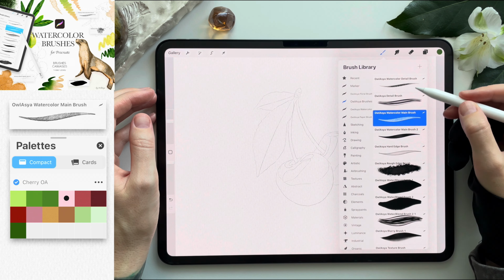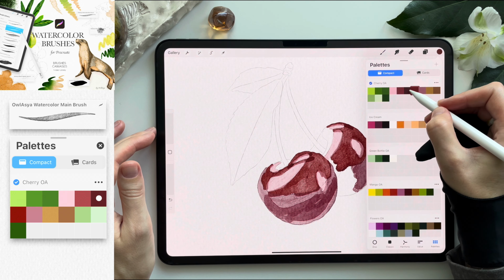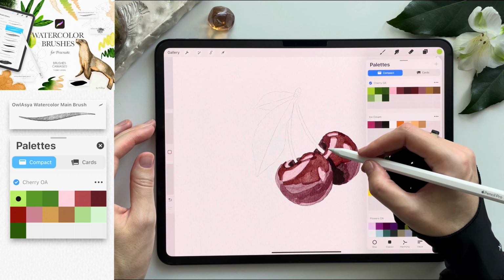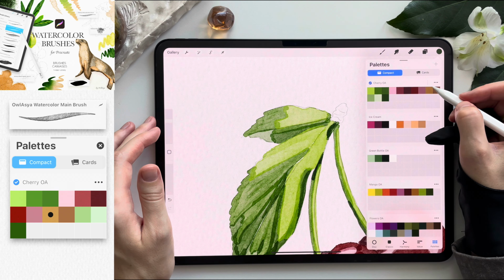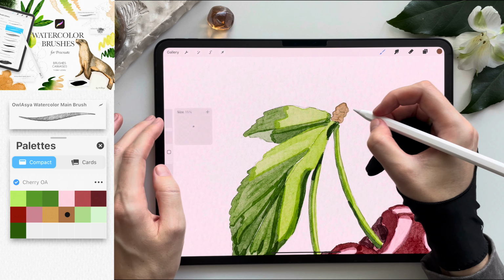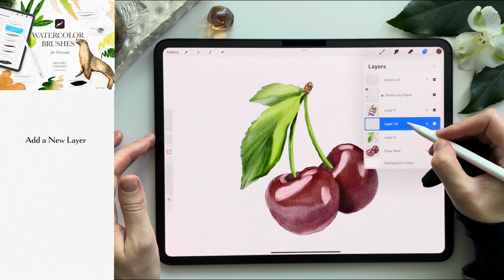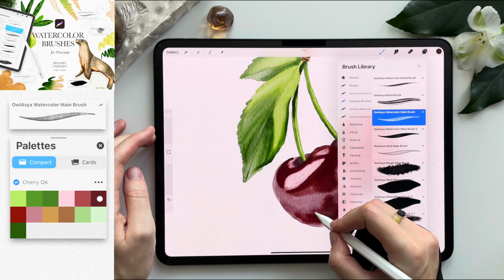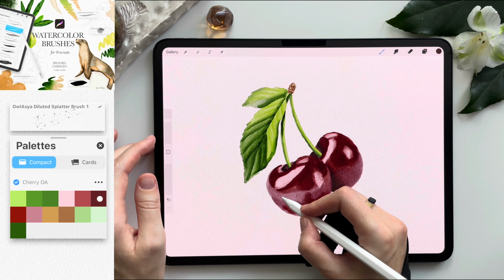Procreate Watercolor Cherry Tutorial - Step by step - Drawing tutorial by OwlAsya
In this tutorial I'll show you how to draw a watercolor cherry in Procreate!

♥ BRUSHES (24 brushes and 4 watercolor paper)
Gumroad:

• 13-inch iPad Pro M4
• Apple Pencil Pro
• Pencil Tips (nibs)
• Procreate